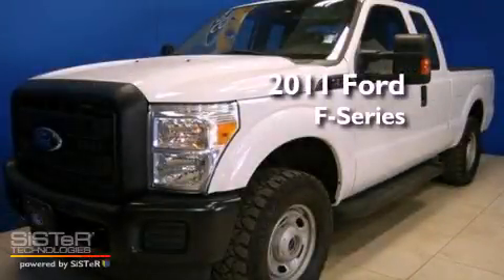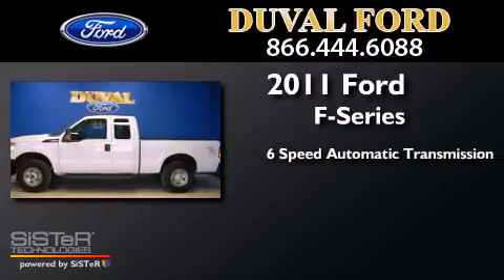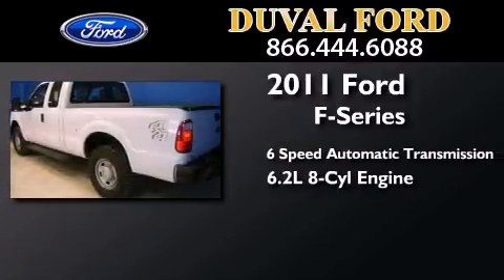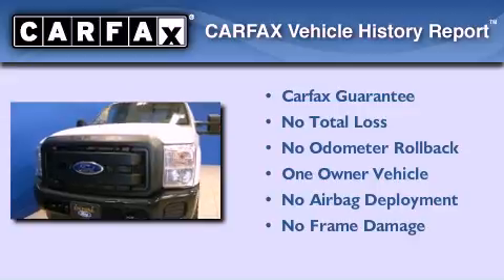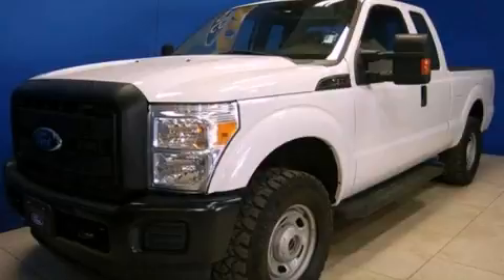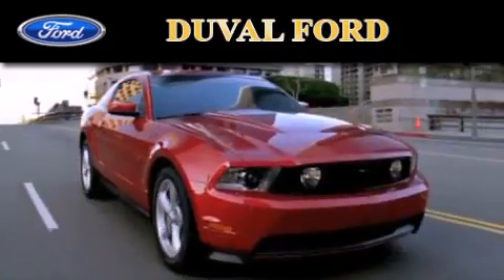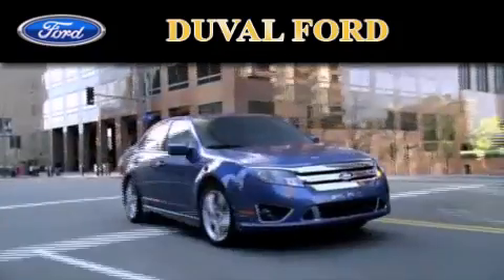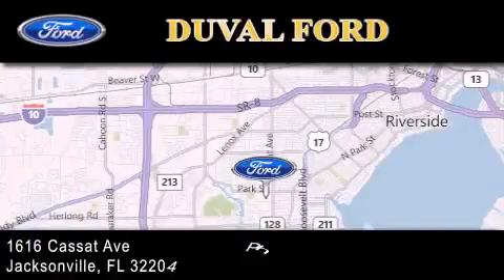Preowned 2011 Ford F-250 Jacksonville FL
Year : 2011
 Make : Ford
 Model : Ford F-Series.
 Engine : 6.2L V8
 Trans . : Automatic 6-Speed
 Exterior : Oxford White
 Miles : 56,908

 Stock : BEC26018